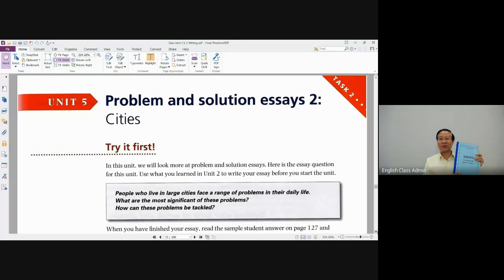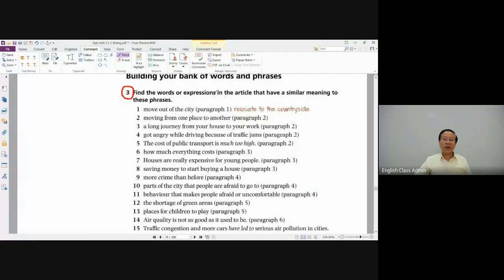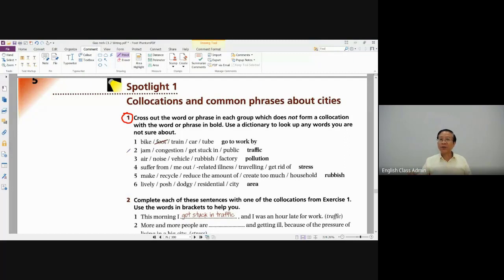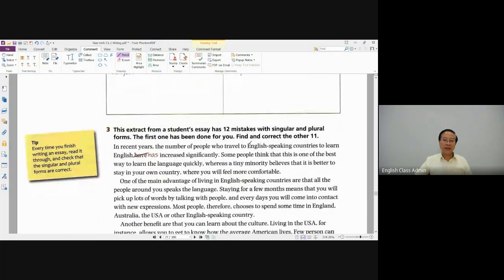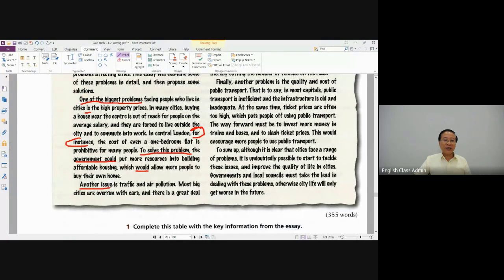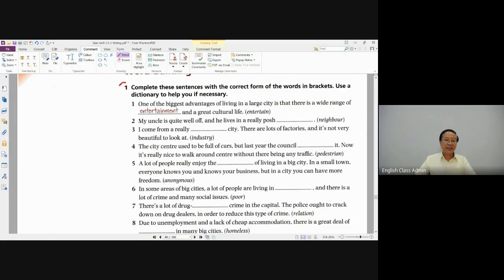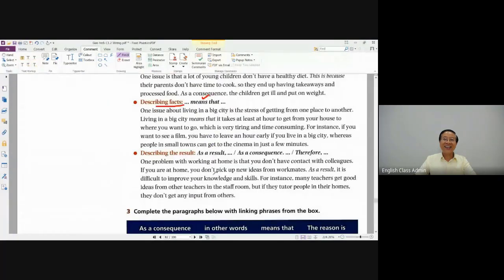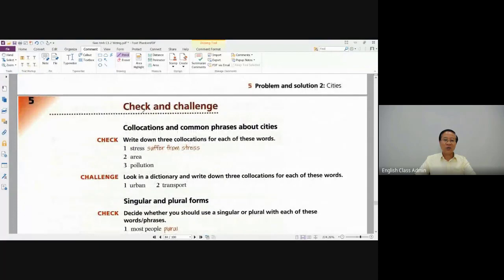Guide for Practice: Problem-Solution Essays (Upper-inter)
This lecture provides useful guidelines that help students do their practice for problem-solution essays at upper-intermediate level. Please refer to the textbook: IELTS Advantage-Writing Skills by Brown, R. & Richards, L. (2011). Delta Publishing Company.